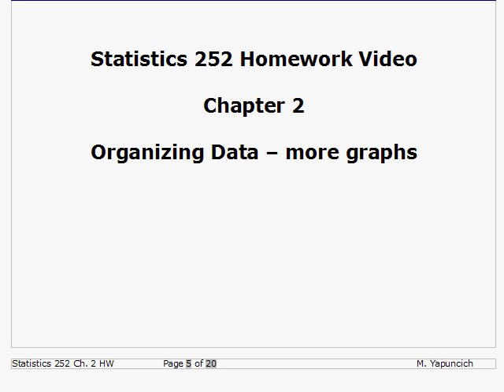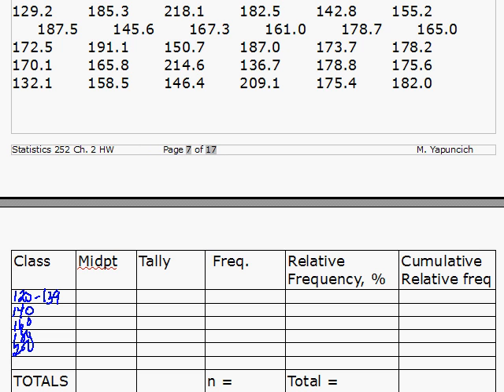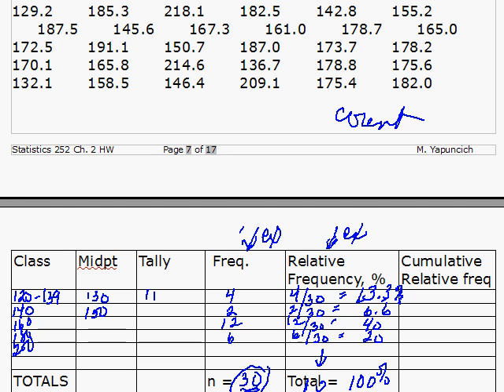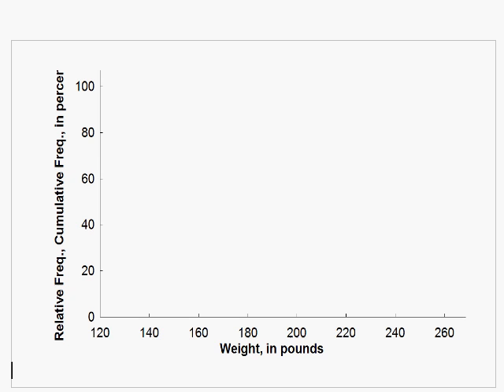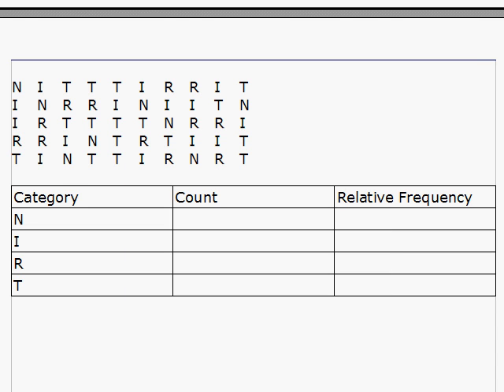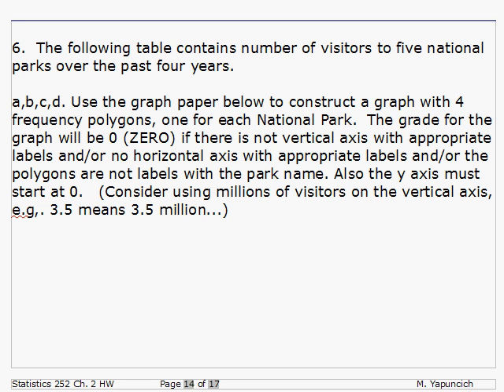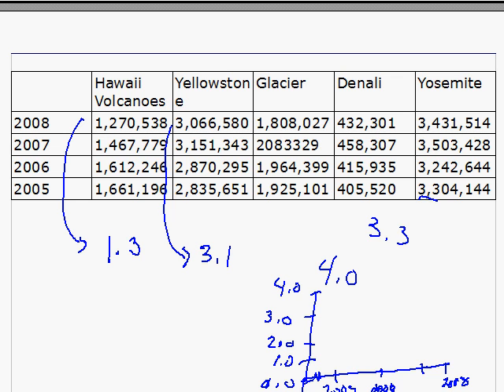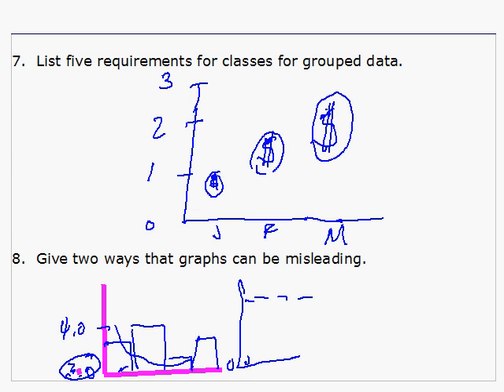STAT 252 Ch 2 part 2